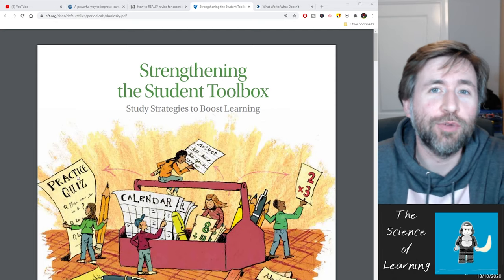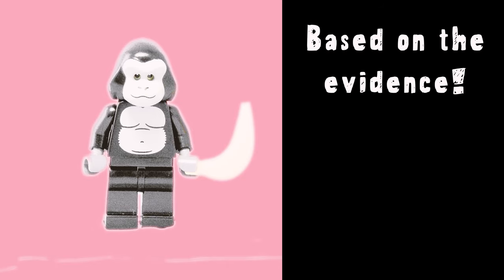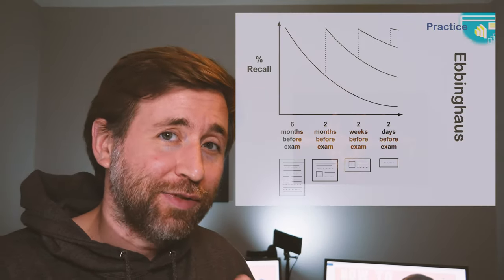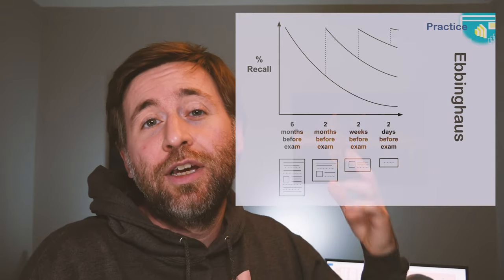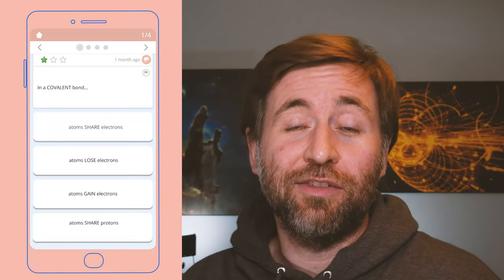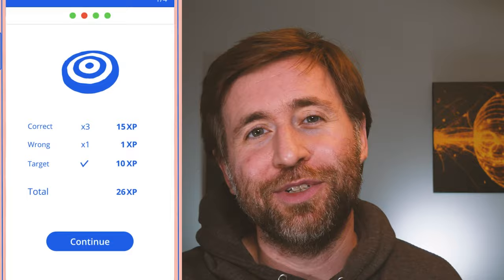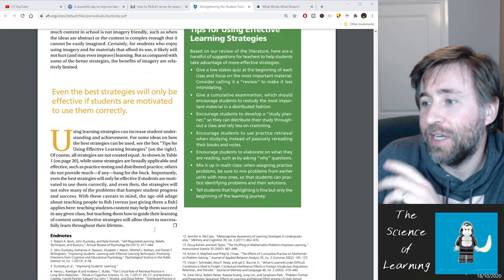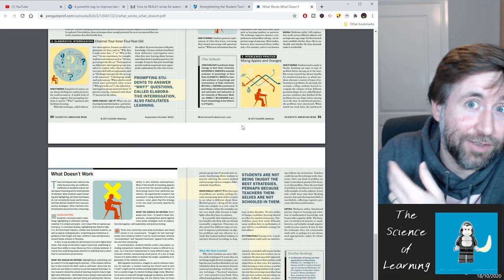How to study for exams - What the evidence says is the fastest, most effective way to revise.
Stop you're revising wrong! What's the best revision technique according to the evidence? In this video I'm going to tell you. You need to know this, because you don’t have time to waste revising in the less effective ways.

avoid re reading, highlighting, and unless trained, avoid summarising.

What’s the fastest, most effective way to revise. It’s not re-reading and it’s not making notes. Let’s talk about what the evidence says about revision.
Story time; students at the end of a lesson on a topic are super confident and can whizz through the hardest exam questions, right then and there. But I give them a test in a few weeks and they've lost the ability to do them. They've forgotten what they did know! Even when they’ve been revising for hours!
The Ebbinghaus forgetting curve shows this. Right after learning something new you will be at 100% retention, but a few weeks later, with no intervention, you'll have forgotten most of it. And the best thing is that if you revise at the right times, and in the right way, it doesn’t have to take long to bring you back up to full retention.
Regular and spaced self-quizzing brings you back up to that 100% retention in no time at all. But most importantly it flattens the forgetting curve, in other words you forget less rapidly. And you code the details into your long term memory, which is after all, what learning is.
The evidence shows that as much self quizzing as possible is the best practice for exam success. Every year it is the students who are in the habit of self-quizzing who are the most successful in exams. It’s the fastest way to cover material, and it’s the best way to memorise facts accurately.
And you know what, you study so many subjects at GCSE, you need to make sure that every minute you spend revising is the most effective work that you could be doing!